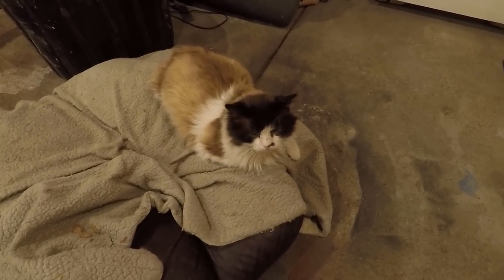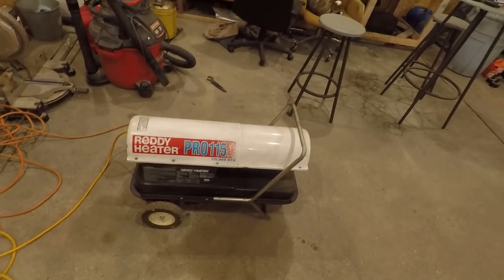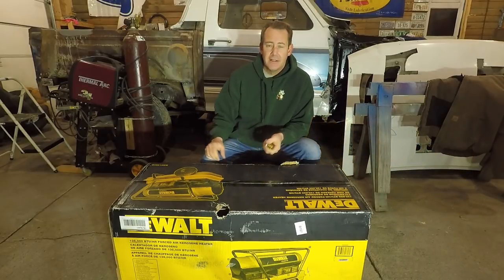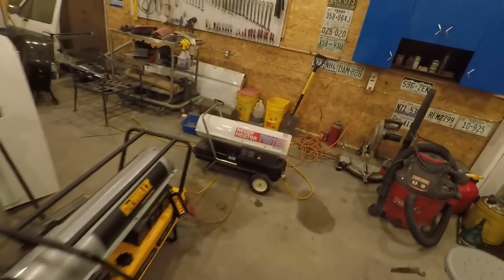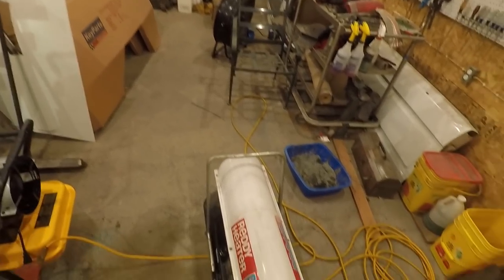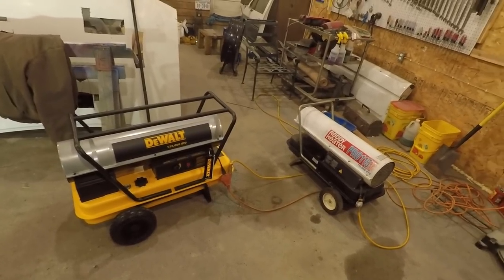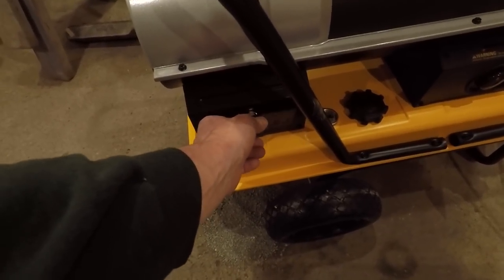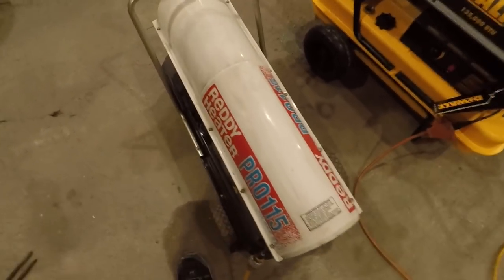It's Getting HOT In Here! DeWalt DXH135HD Forced Air Torpedo HEATER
DeWalt DXH135HD forced air torpedo heater for the shop.  Mr. Heater who makes DeWalt heaters offered to send me one of these for the shop. Running the DeWalt heater along with my old Reddy Heater, I can heat the shop up in no time!

DeWalt DXH135HD Heater

Fan Mail:
The Fox Shop
2200 NW 159th St.
Ste. 400
PMB: 433